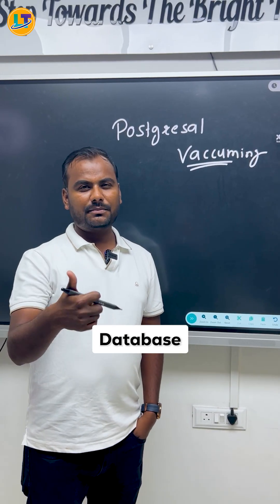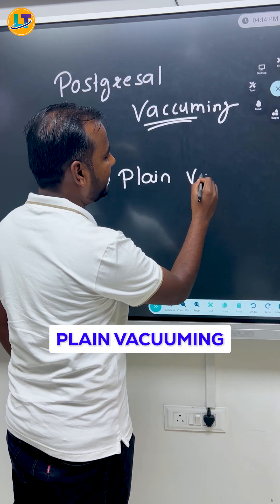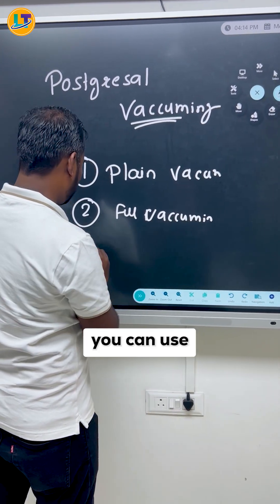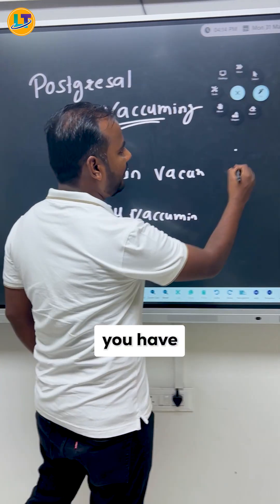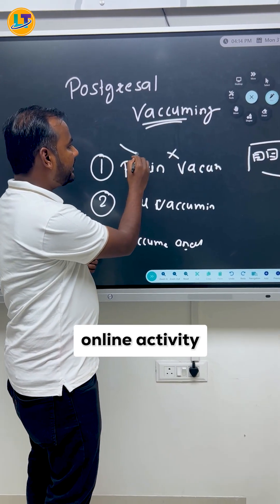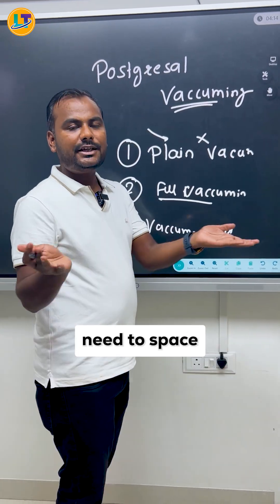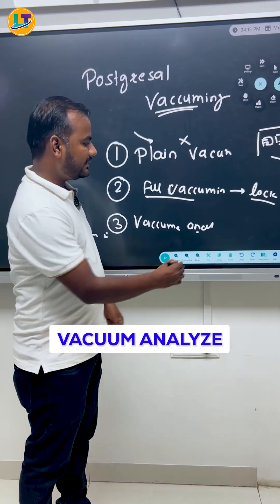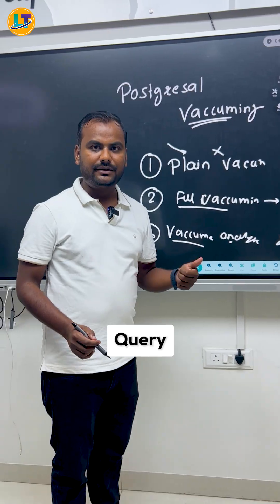PostgreSQL Maintenance Explained: PLAIN, FULL & ANALYZE Vacuuming | Ankush Sir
In this video, Ankush Sir explains one of the most important maintenance activities in PostgreSQL — Vacuuming. Learn the three main types of vacuuming used to keep your database healthy and performant:

✅ PLAIN Vacuuming
✅ FULL Vacuuming
✅ Vacuum with ANALYZE

Understand how each type works, when to use them, and the differences between reclaiming space and reusing dead tuples. If you're working with PostgreSQL or preparing for interviews, this is a must-watch!